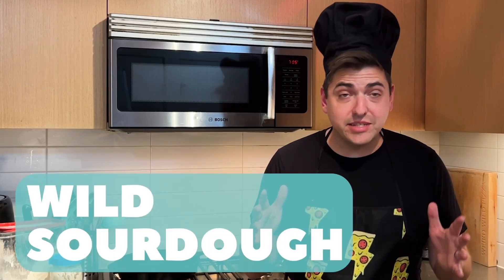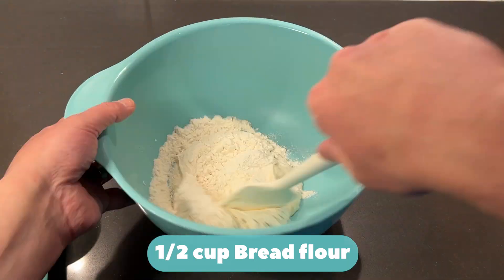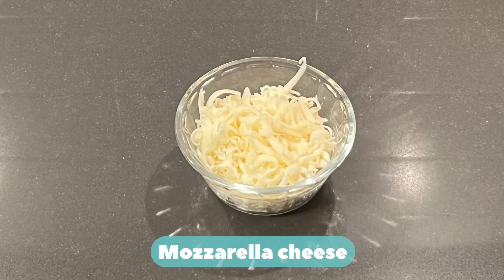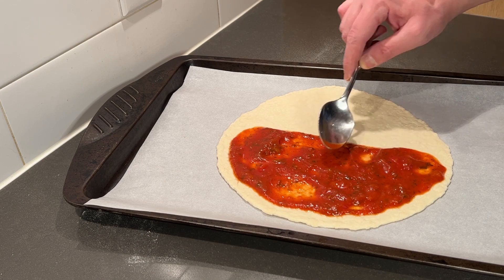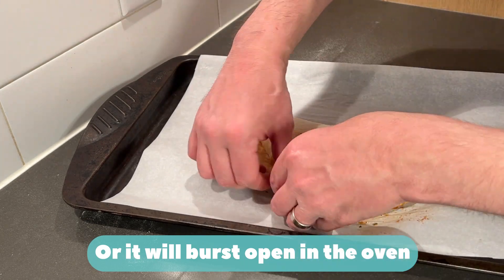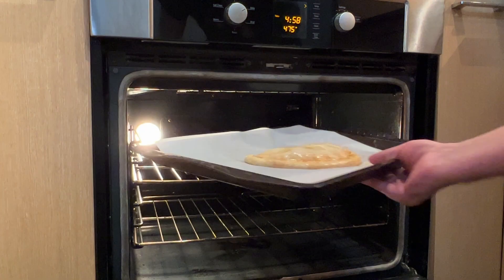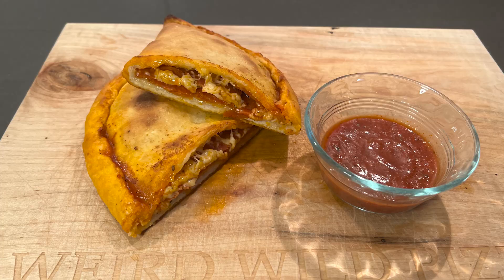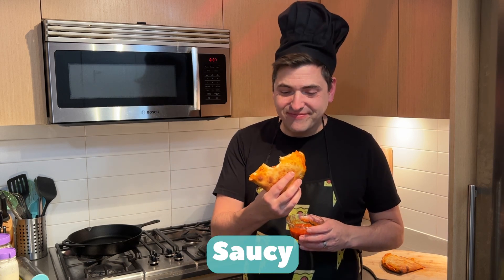Sourdough Pepperoni Calzone | WILD SOURDOUGH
After a few attempts we figured it out. An amazing sourdough pepperoni calzone recipe worth the fight. We failed a few times so you don't have to, just make sure you seal the calzone very well. Or it will open up in the oven and kinda just turn back into a pizza.

Pizza is great, we may be bias, but we can't deny the greatness of pizza. But when you just need to eat a folded up pizza, this sourdough pepperoni calzone recipe is the one! Loaded with pepperoni, mozzarella cheese and tomato sauce, the secret is the proportions. Not too much but definitely not too little.

►HOW TO MAKE A SOURDOUGH STARTER

►WILD PIZZA DOUGH RECIPE

►CHEESY PIZZA MERCH

Ingredients
1 cup Sourdough starter (active)
½ cup Bread flour
1 tbsp Butter
½ tsp Salt
½ cup Pepperoni
½ cup Mozzarella cheese
¼ cup Tomato sauce

Instructions
1). Preheat oven to 475°F.
2). Make your dough by mixing the sourdough starter, salt and bread flour together (adding a bit of flour at a time until it takes shape)
3). Knead the dough for 30 seconds, flour lightly as needed or add a little water if it's too dry.
4). Place the dough in a lightly floured bowl and cover with a towel, set aside for 1 hour.
5). Grate mozzarella cheese.
6). Flour surface and roll out the dough ¼" thick. Flour lightly as needed.
7). Add dough to parchment paper lined baking pan. Add tomato sauce to half the side of the dough, then add half the mozzarella cheese, pepperoni, then the other half of the mozza.
8). Pull dough over the toppings and make sure to seal very well by rolling the dough over to make a nice sealed fold.
9). Cut slice in the top of the calzone and brush entire calzone with melted butter.
10). Bake calzone in the oven at 475° F. for 15-18 minutes or until golden brown.
11). Remove calzone from oven and let cool for 5 minutes. Slice it up!

Nutrition
Serving: 1g | Calories: 510kcal | Carbohydrates: 49g | Protein: 19g | Fat: 26g | Saturated Fat: 12g | Polyunsaturated Fat: 2g | Monounsaturated Fat: 9g | Trans Fat: 1g | Cholesterol: 65mg | Sodium: 1396mg | Potassium: 223mg | Fiber: 2g | Sugar: 1g | Vitamin A: 497IU | Vitamin C: 2mg | Calcium: 158mg | Iron: 1mg
"Our pizza is weird and our dough is wild made with sourdough starter. What pizza do you want us to make next?"

►►WEIRD WILD PIZZA

WE ARE THE PIZZA WEIRDOUGHS
You are invited to join the weirdest pizza quest in the galaxy. We may make your dream pizza or by accident, we may make your nightmare pizza. Sorry not sorry, it's what we do. But we do it for you!

"Will you join the Pizza Weirdoughs!"
-Papa Za